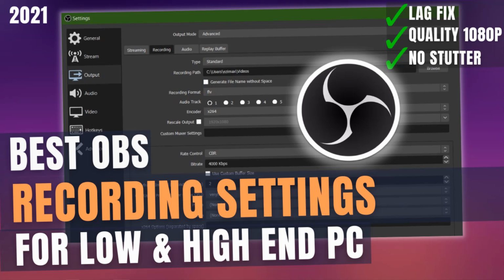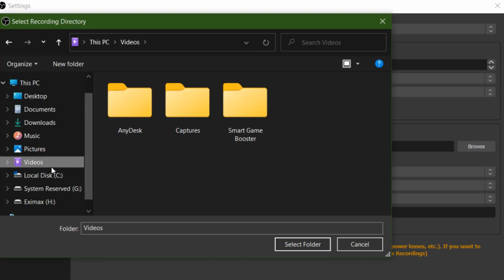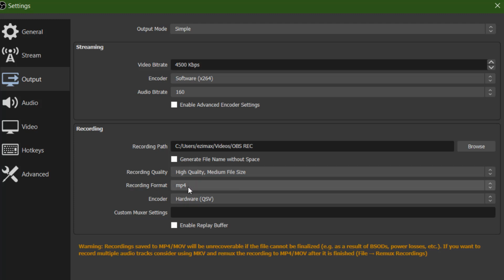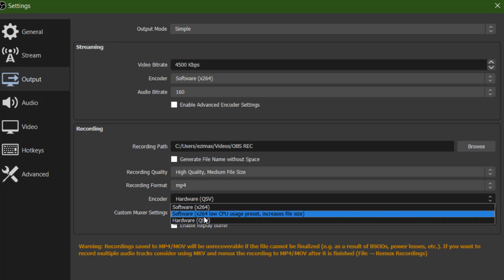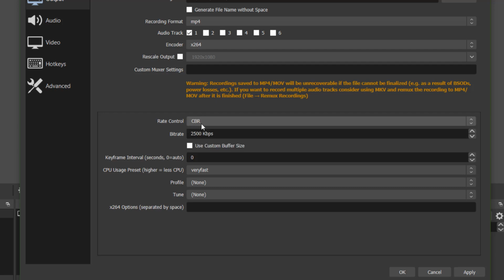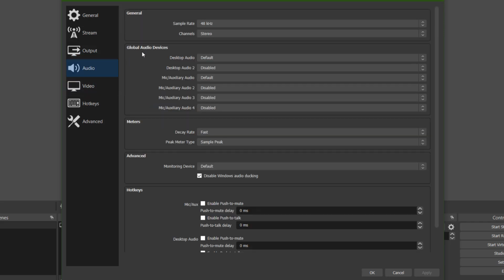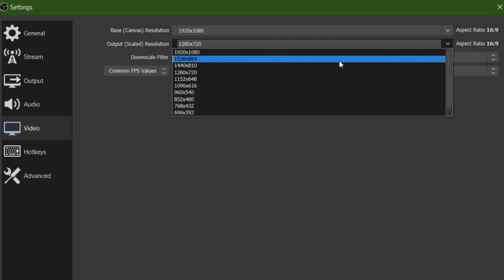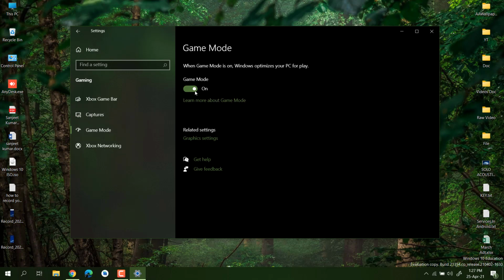Best OBS Settings for Recording (Low End PC) | Best OBS Settings for Recording HD Gameplay! | 2022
Hello guys in this video I will tell you the best pc screen recording settings for obs and lag fix while recording and in this, I will also tell you how to record pc screens in high quality in 1080p and 720p with 30fps and 60fps so just follow the video settings as I did.

[0:04] Best OBS Recording Settings!
[0:34] Change OBS Theme!
[0:46] Change Recording Quality Settings
[1:41] Change Recording Format Settings
[2:17] Change Encoding Setting
[2:57] Advance Recording Settings
[3:13] Rate Control & Bitrate Settings
[3:46] Best Audio Settings for Recording
[4:38] Change Canvas & Scaled Resolution
[5:05] Set FPS 30/60Fps For HD Quality Video
[5:37] Turn On Game Mode for Best Recording

My PC Configuration Parts :
1). My PC Motherboard
2). CPU cooler liquid l240
3). My CPU
4). 32Gb RAM (4x8)
5). Gaming Cabinet
6). power supply 750w
7). 1tb hard disk for pc
8). 512GB nvme m.2 SSD
9). MSI RTX 3060ti Graphics Card
10). Best 32Gb pendrive